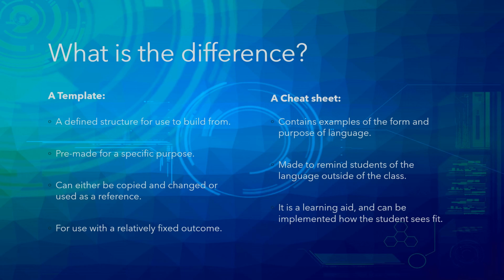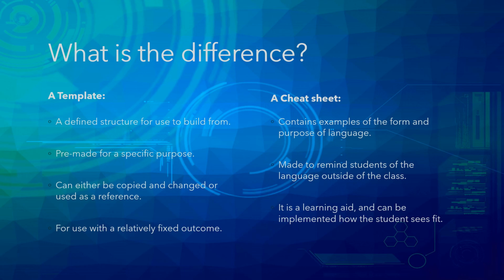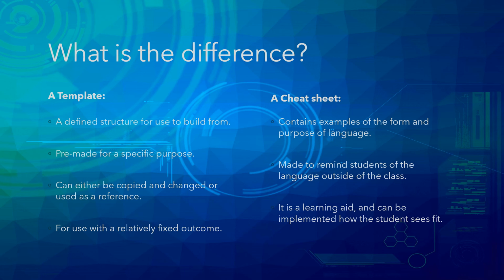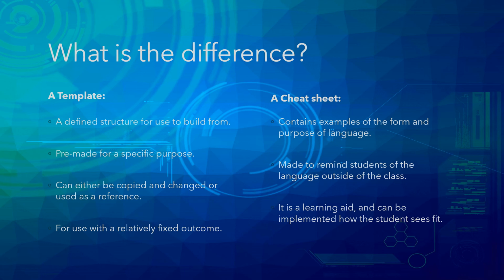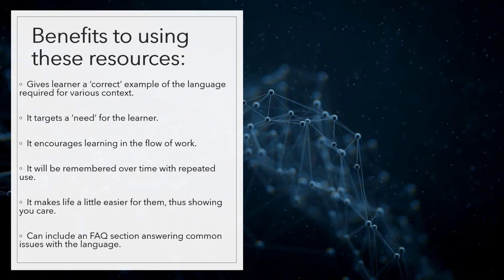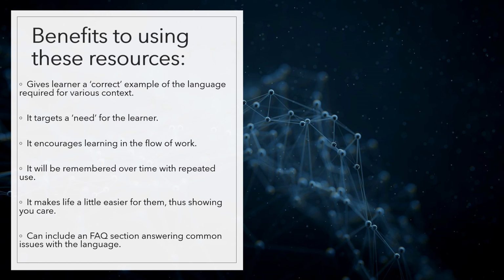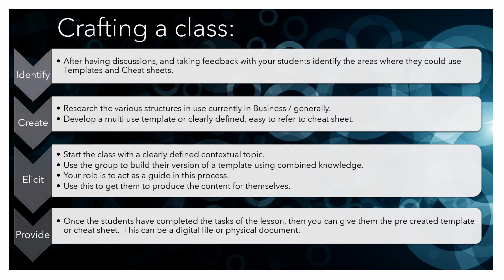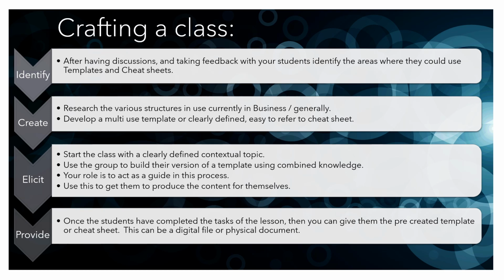S2 E1 Templates and Cheat sheets btc bitesize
The first episode of the second series of our bitesize learning series!